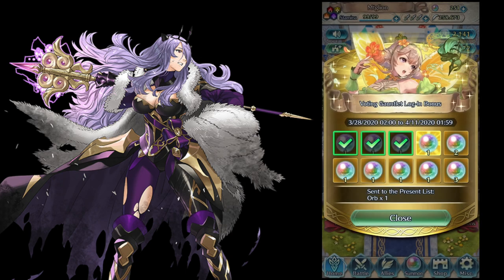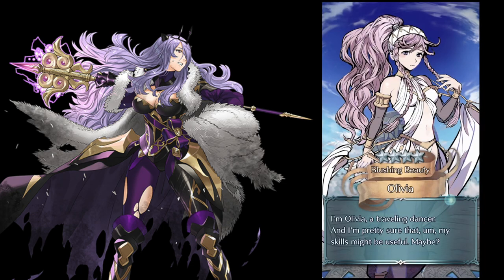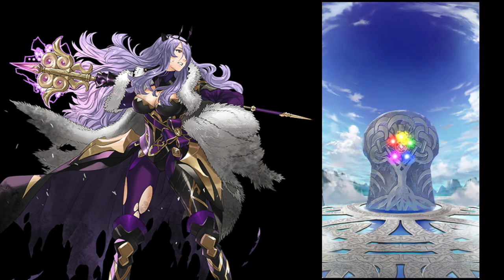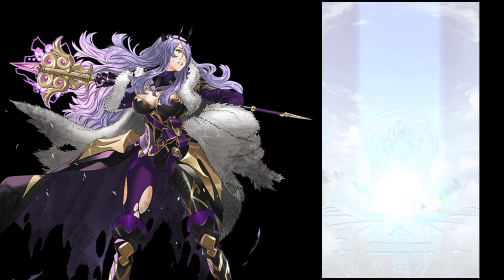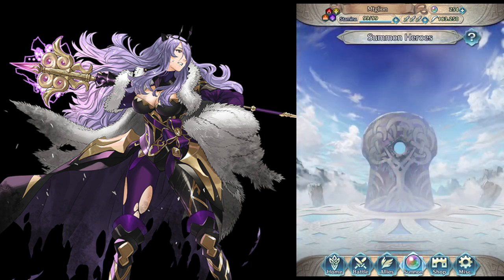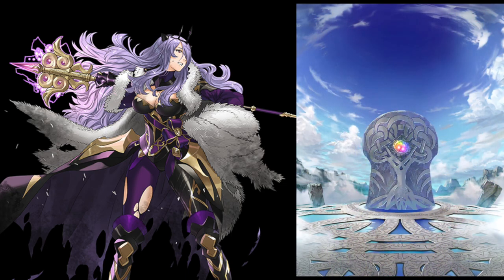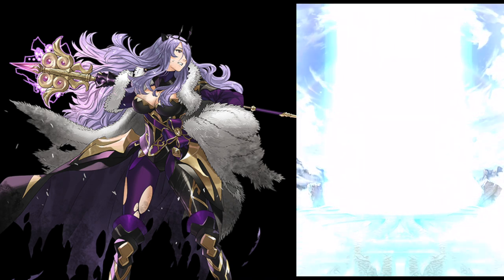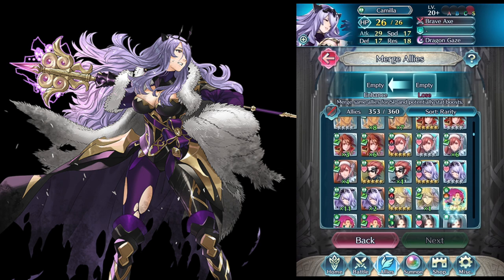Fire Emblem Heroes 555 Orbs for Mythic Hero Bramimond FEH Summoning